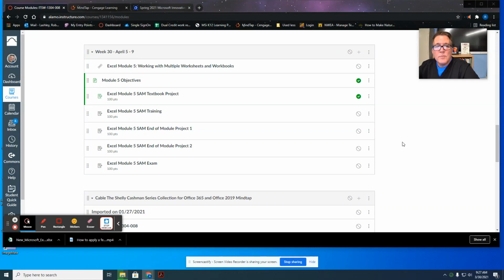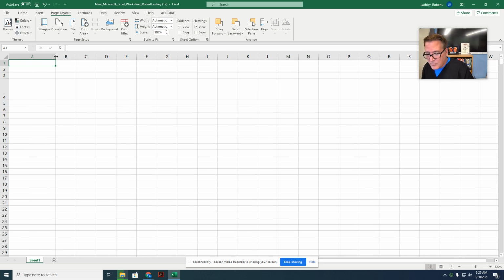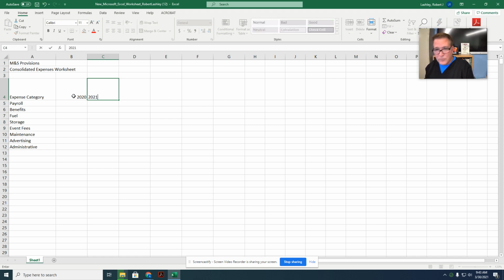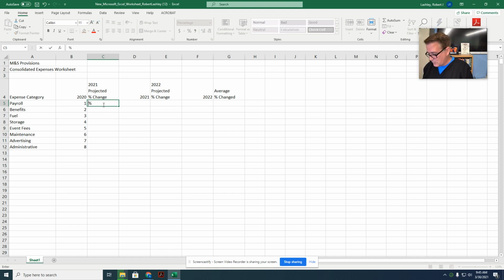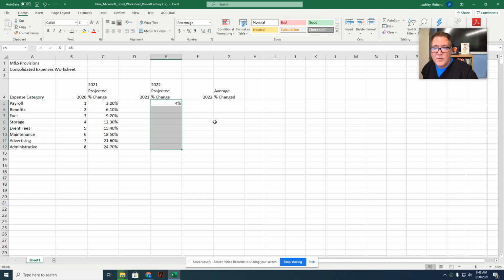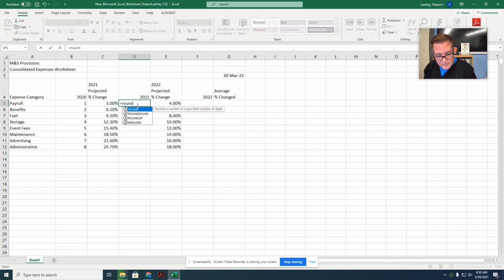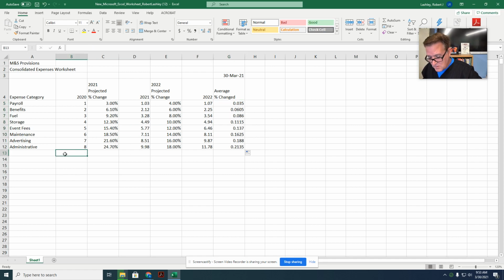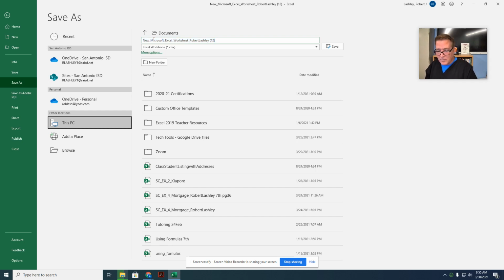Excel Module 5 Textbook Project - Consolidated Expenses - Part 1 of 4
Module 5 Textbook - Consolidated Expenses.  This presentation provides step by step instructions to complete pages 1-14 of the assignment.  Part 1 of 4